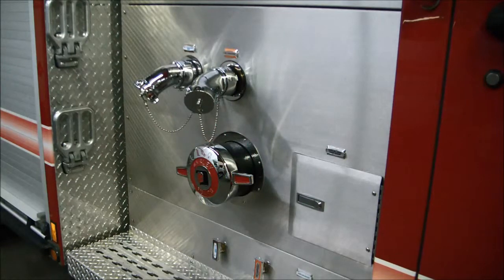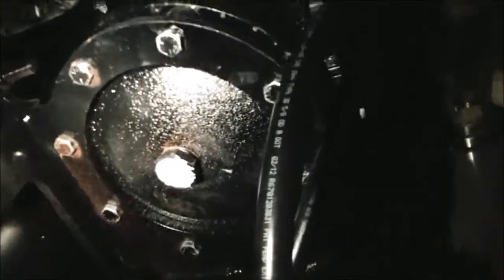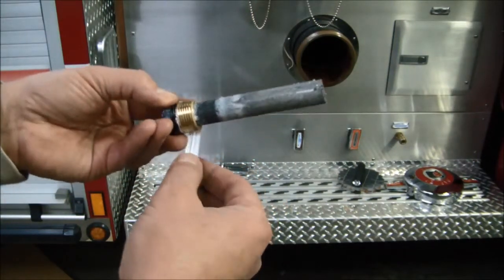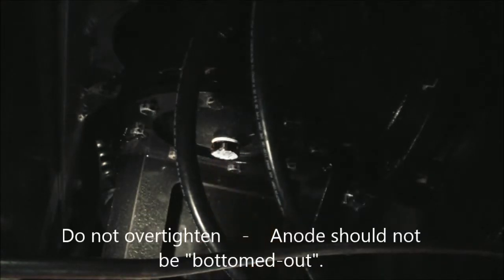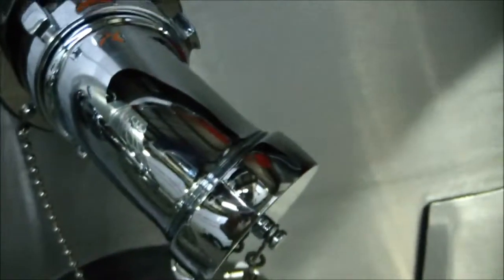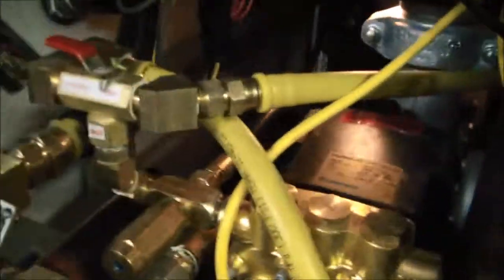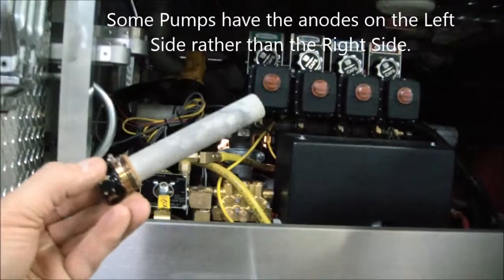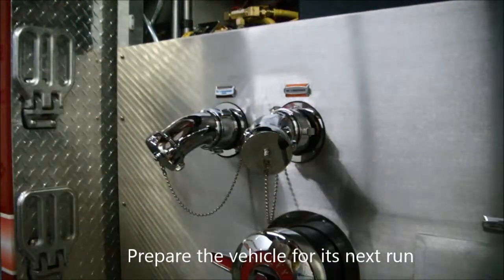Darley Fire Pump - Anode Maintenance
Darley fire pump maintenance video titled "Anode Maintenance". How to video on inspection, removal, and replacement of the anodes. These are a critical maintenance item that when kept in good shape, can prolong the life of all other metal components inside your fire pump.